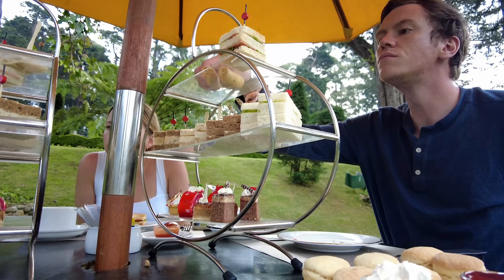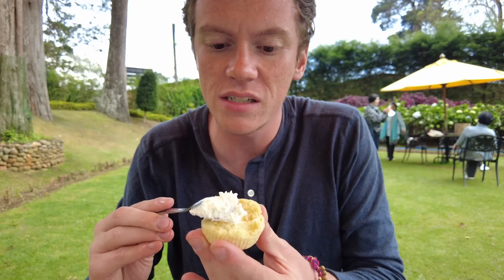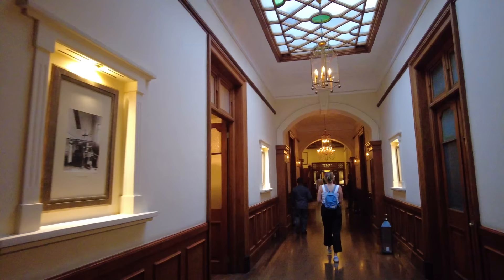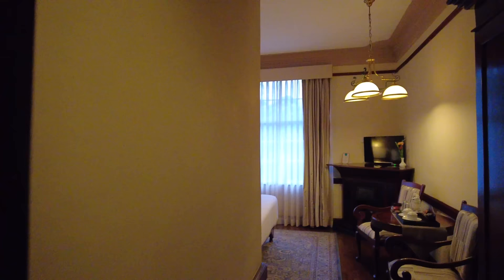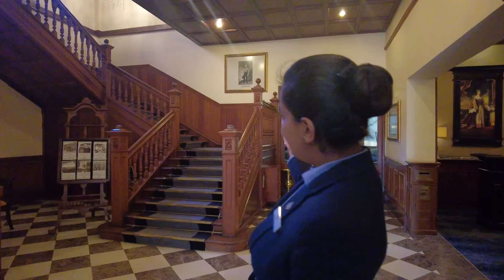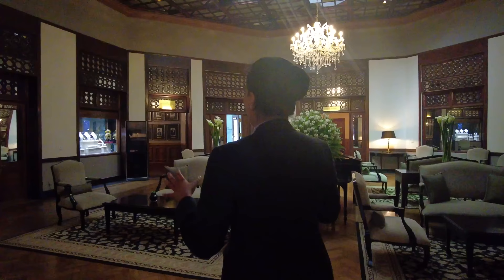We Stayed at Sri Lanka's FANCIEST Colonial Hotel!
In this vlog, I'm staying at Sri Lanka's most luxurious colonial hotel: The Grand Hotel in Nuwara Eliya, Sri Lanka. The Grand Hotel is almost 200 years old, and it was originally built as the private residence of the 5th governor of Ceylon (British Sri Lanka), Sir Edward Barnes. Over 100 years ago, it was converted from a private residence into a luxury hotel. Today, I'll be showing you everything The Grand Hotel has to offer, including its incredible restaurants, high tea, mindfulness studio & spa, and beautiful gardens.